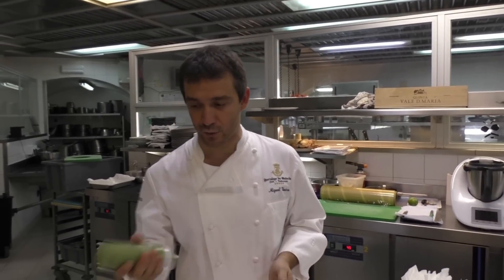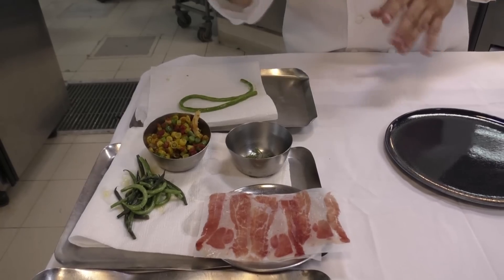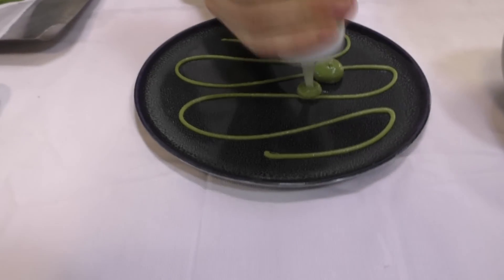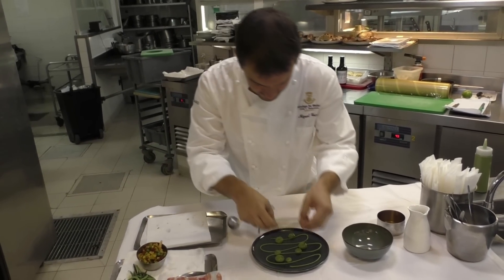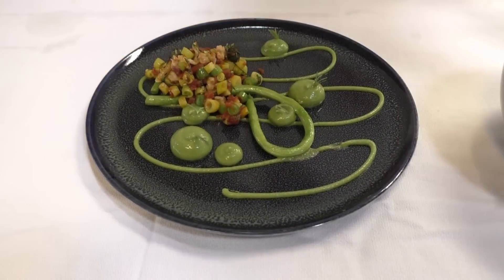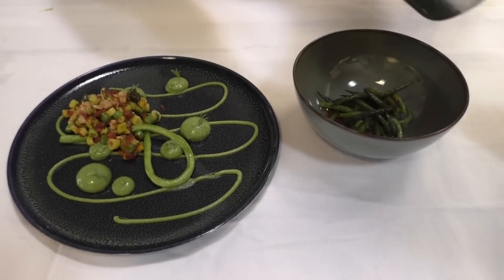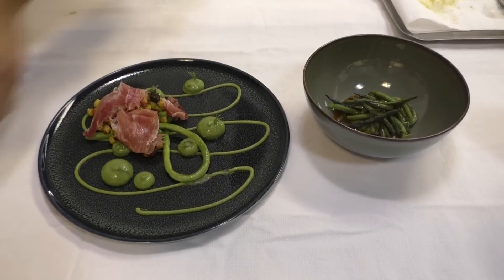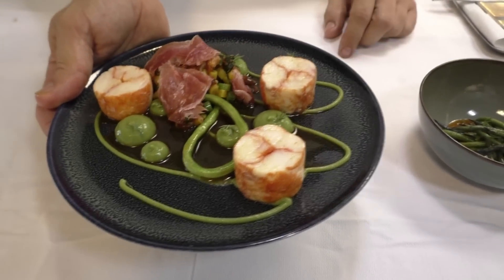Vieira prepares monkfish at Michelin star restaurant Fortaleza do Guincho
Executive Chef Miguel Rocha Vieira prepares a monkfish dish at Michelin star restaurant Fortaleza do Guincho in Cascais Portugal.